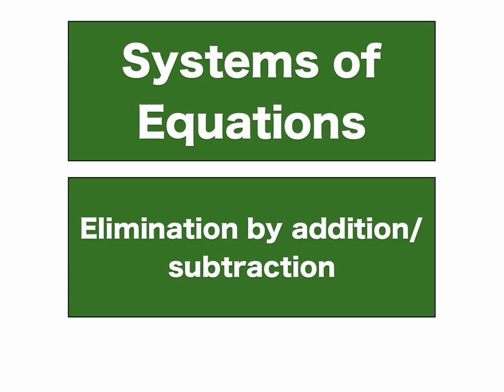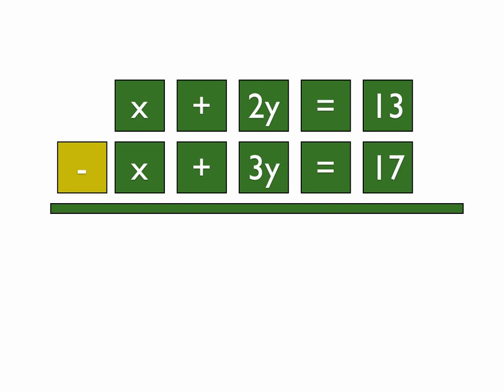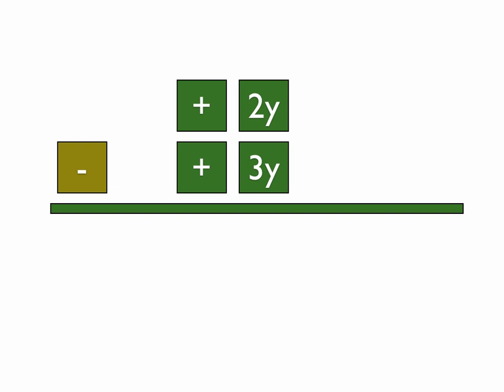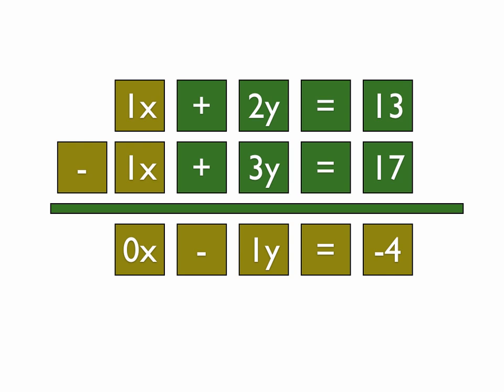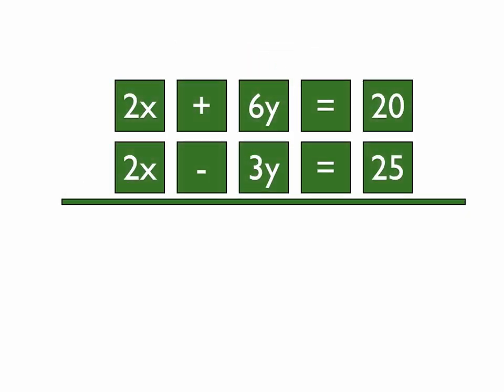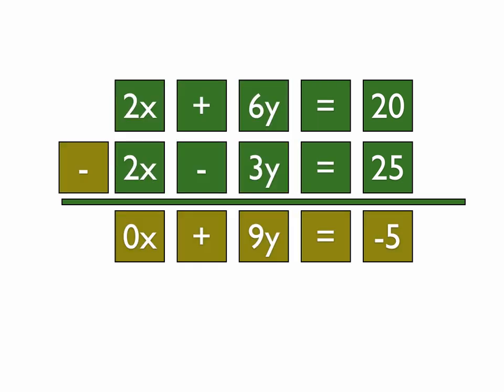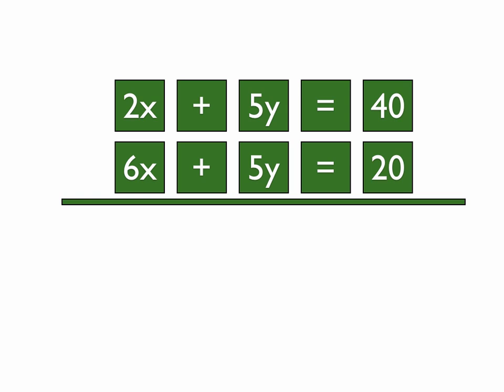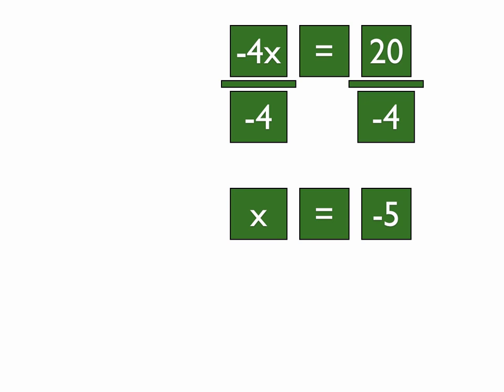Solving Systems of Equations by addition and subtraction.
This video shows how to solve systems of equations by addition and subtraction.